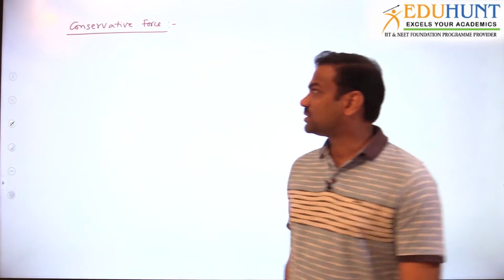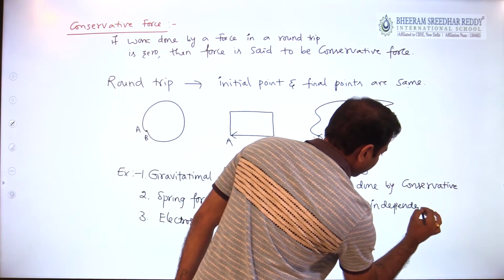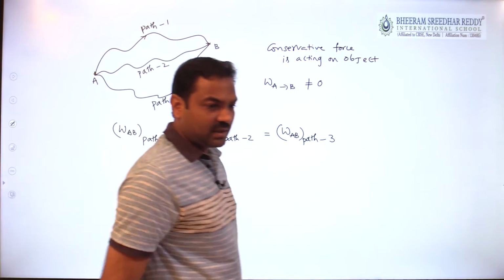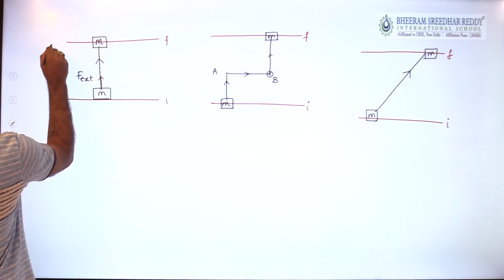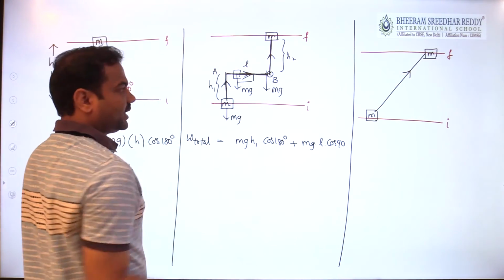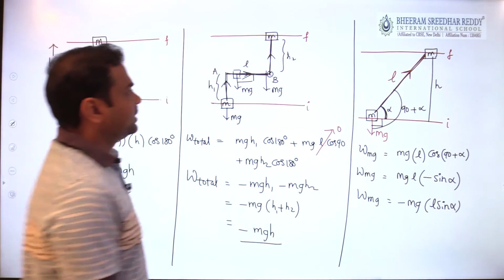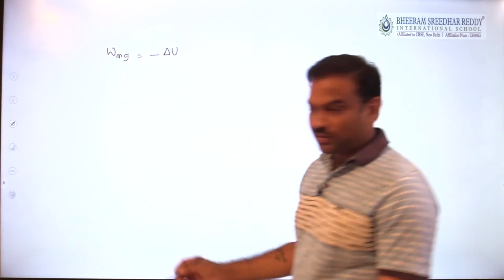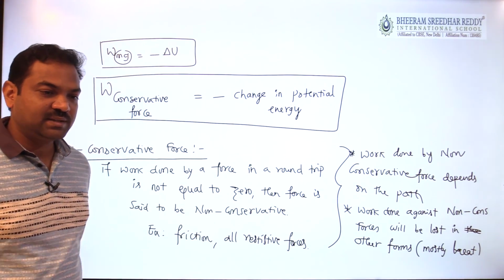WPE || CONSERVATIVE AND NON CONSERVATIVE